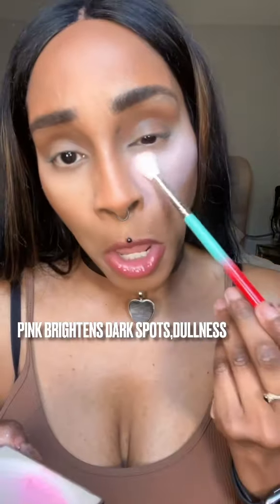TRYING BEAUTY CREATION NO FILTER PINK CLOUD SETTING POWDER!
Beauty Creation-Pink Cloud Setting Powder

MakeupObsessedMommy2

Makeupobsessedmommy3

Makeupobsessedmommy